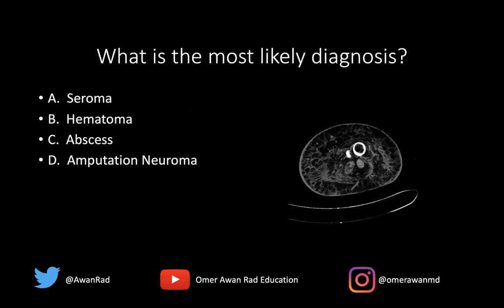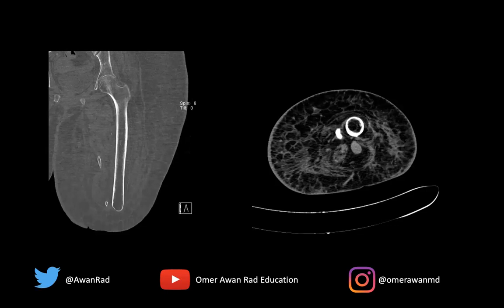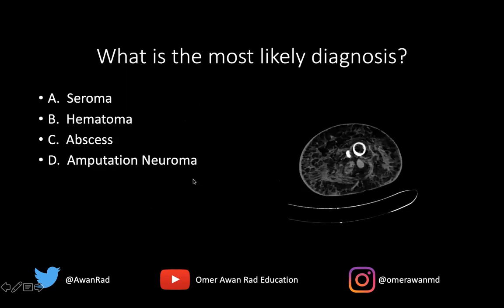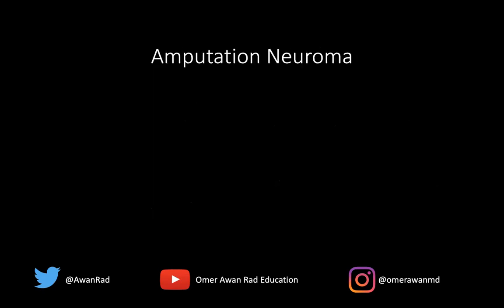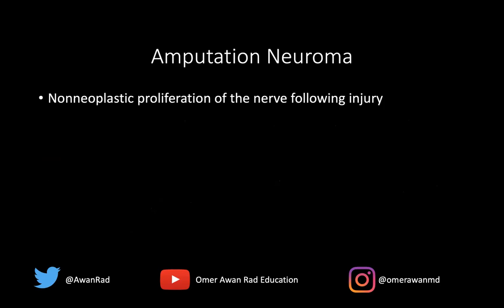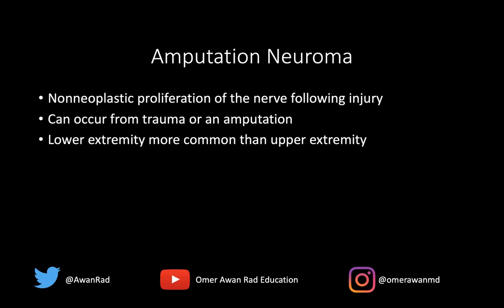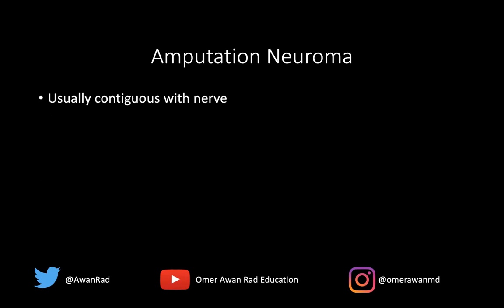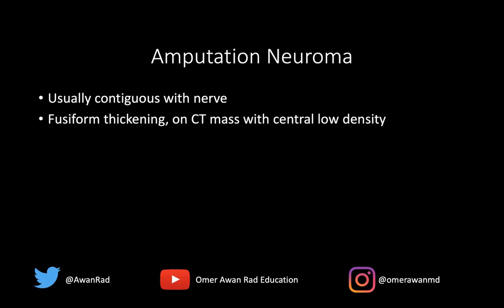Musculoskeletal (MSK) Radiology CASE #41